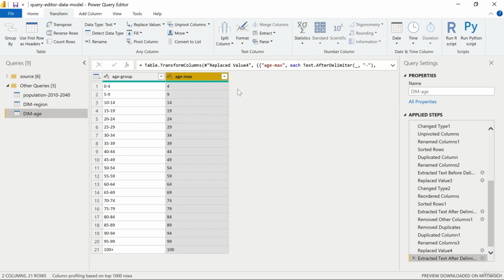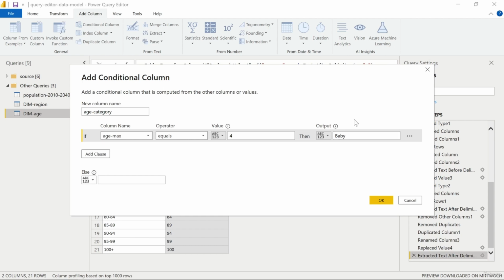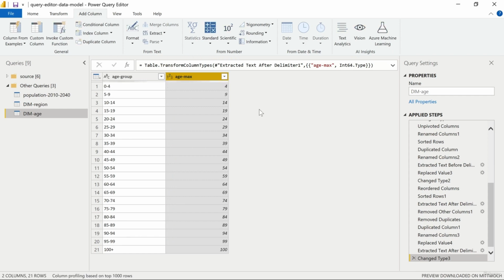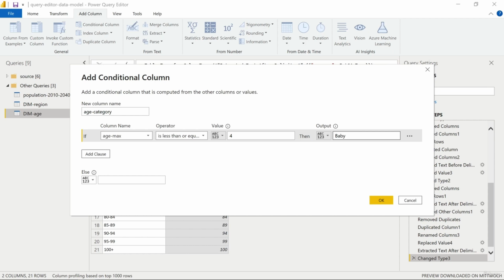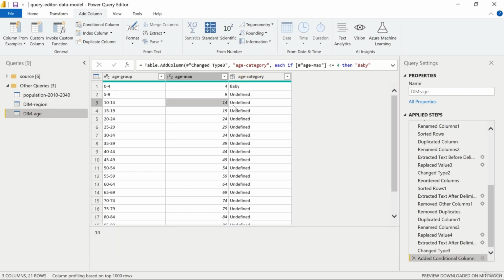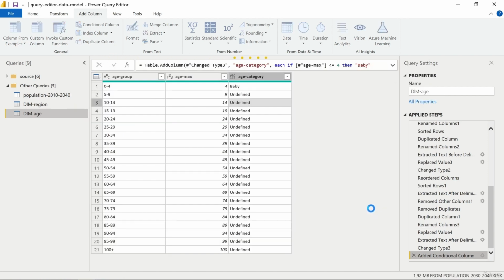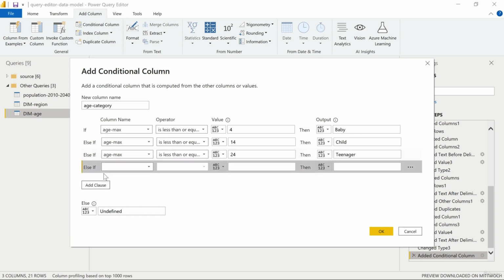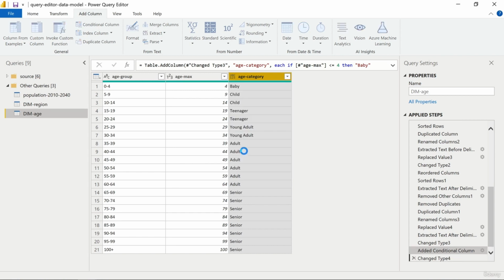[Data Analyst] 4.17 Creating Conditional Columns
4.17 Creating Conditional Columns
043 Link-to-codes.txt-File